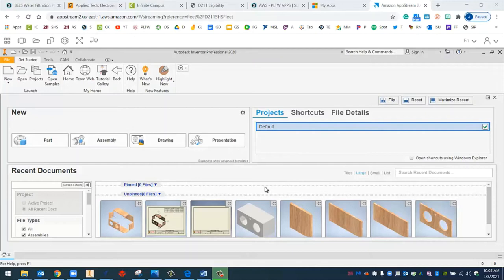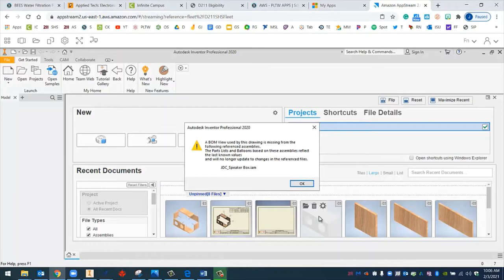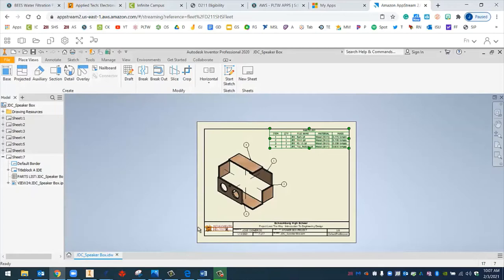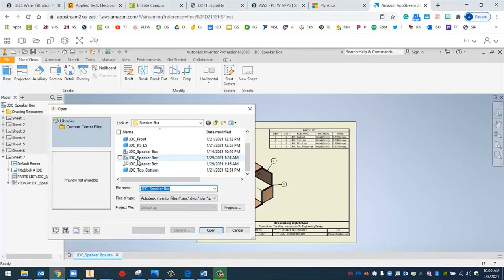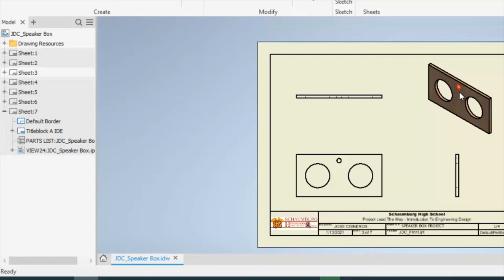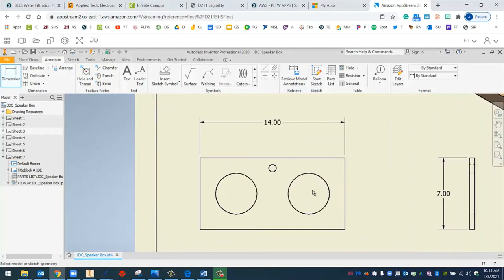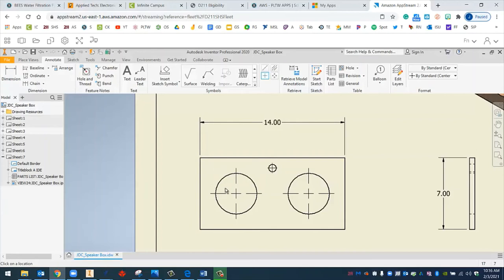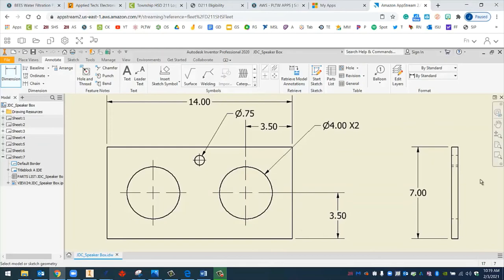Working Drawing Tutorial Part 5